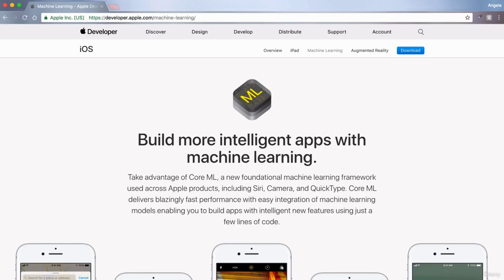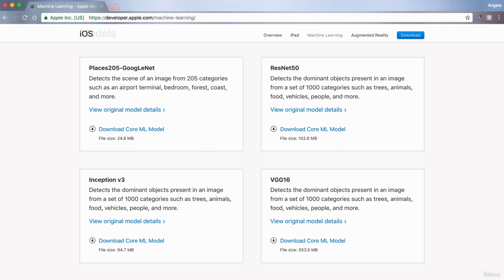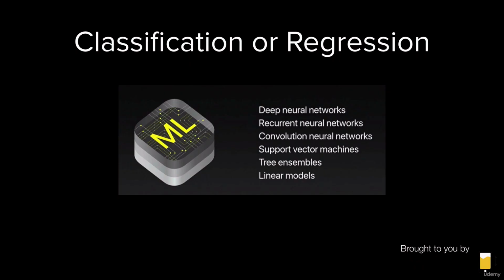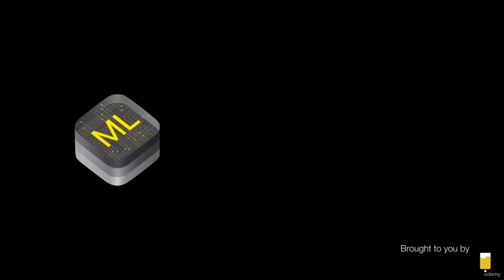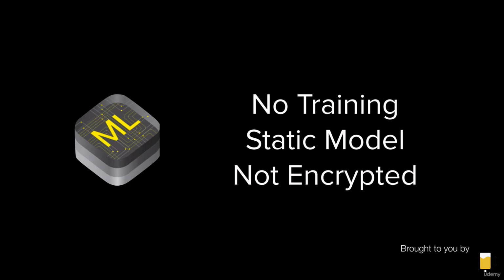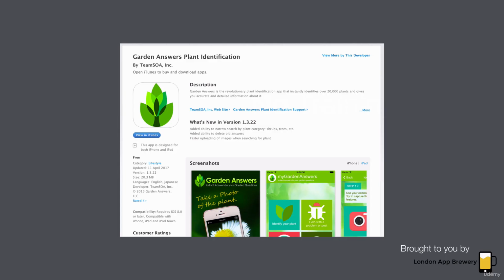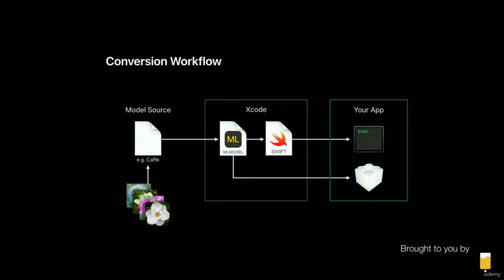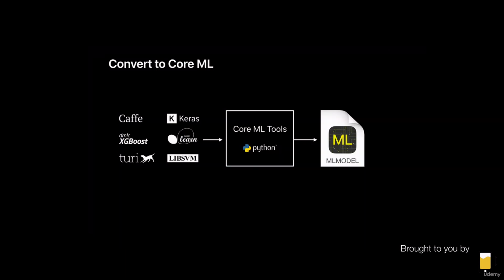321 What is CoreML